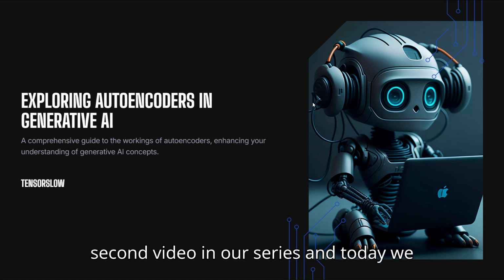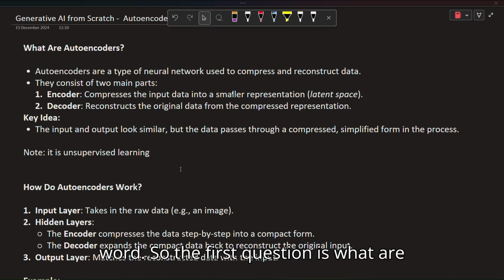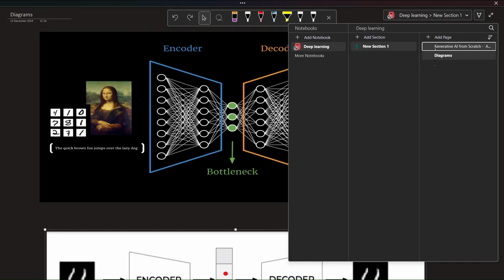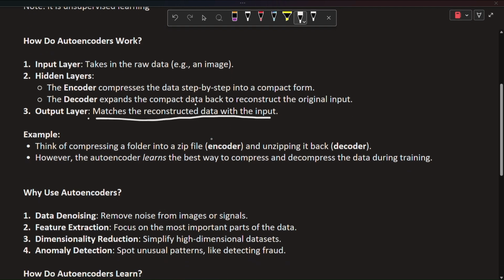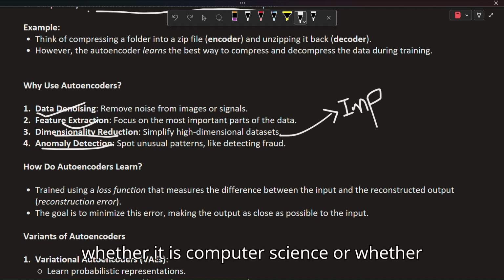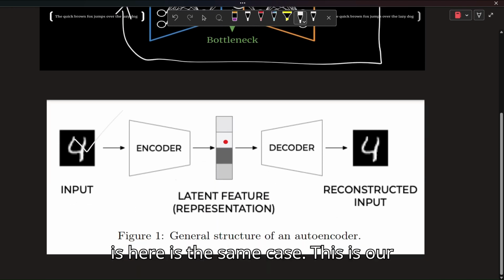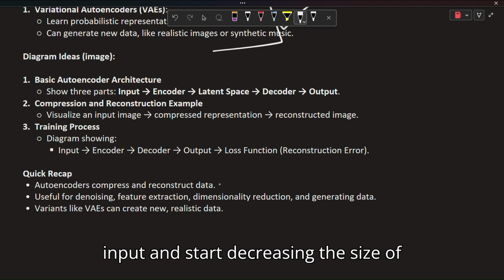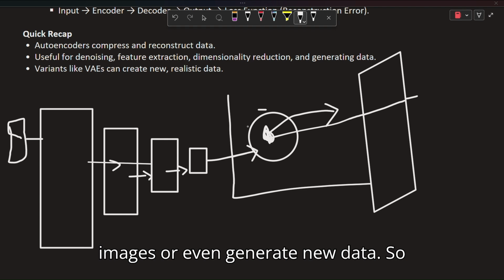Autoencoders Explained | Generative AI from Scratch - Part 2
Welcome to the second video of the Generative AI from Scratch series! 🎥
In this episode, we dive into Autoencoders, an essential tool in Generative AI. Learn the theory behind how autoencoders compress and reconstruct data, their architecture, and real-world applications like denoising, feature extraction, and anomaly detection.

We also explore key variants like Denoising Autoencoders, Sparse Autoencoders, and Variational Autoencoders (VAEs). 🚀